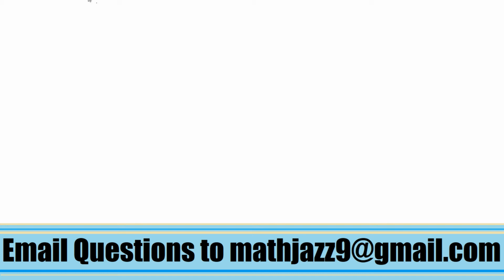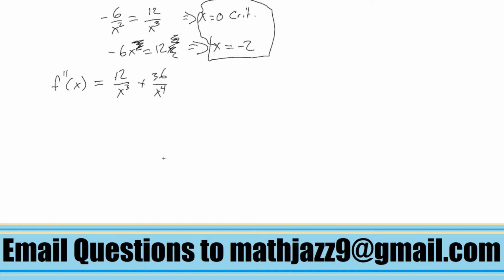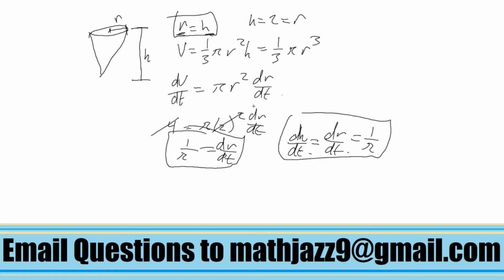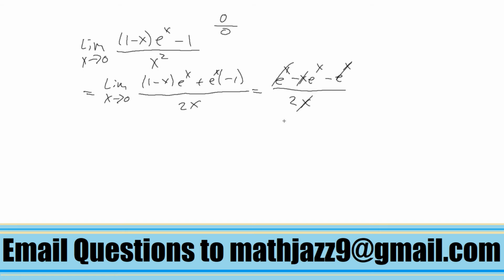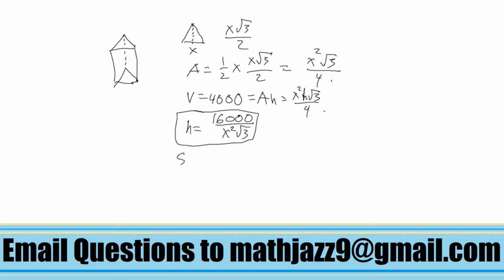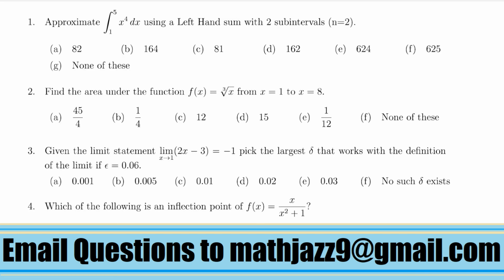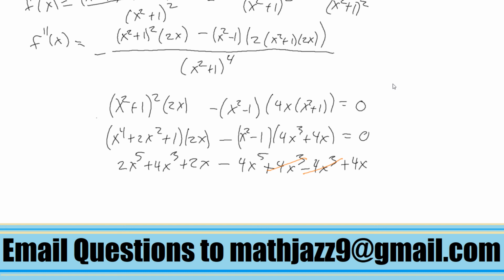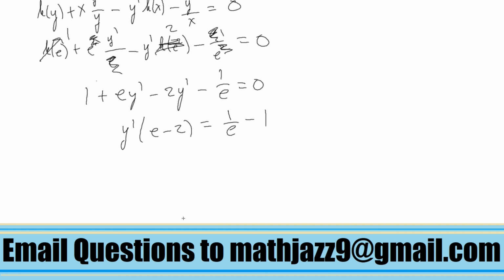Calculus Livestream Part 2 Apr 19 2018